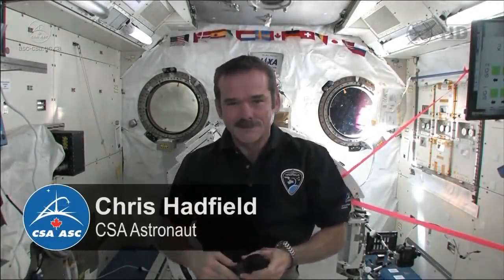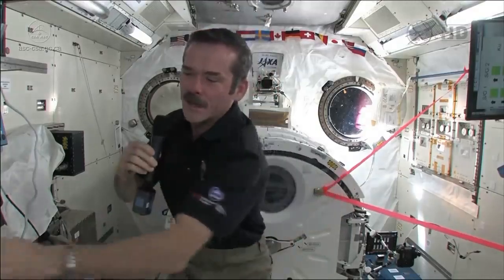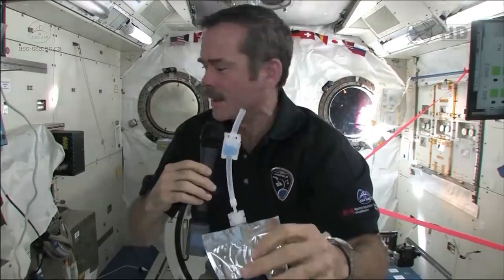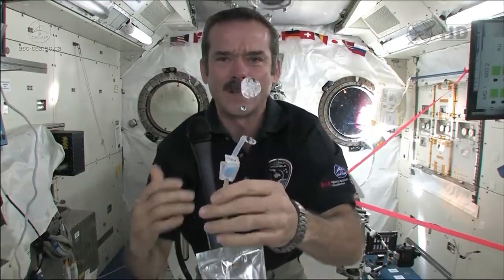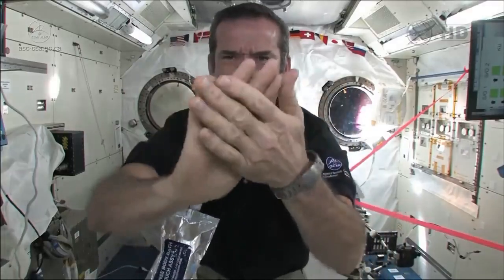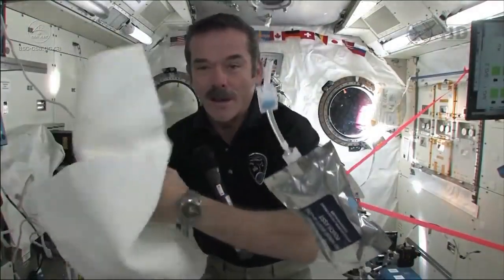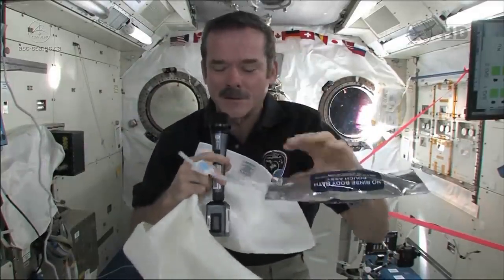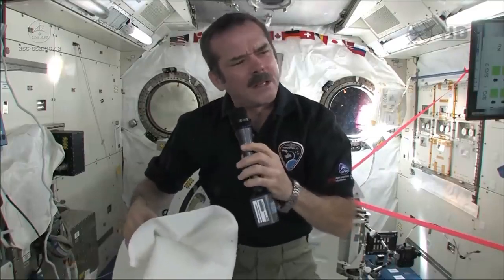ISSHOAX: How to wash your hands in $pace™